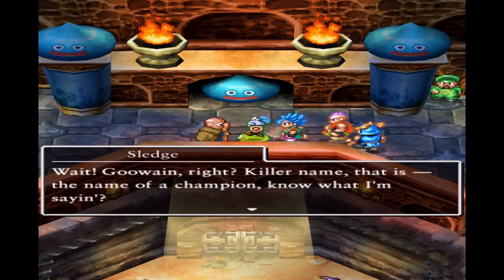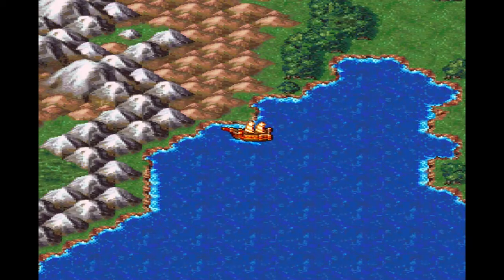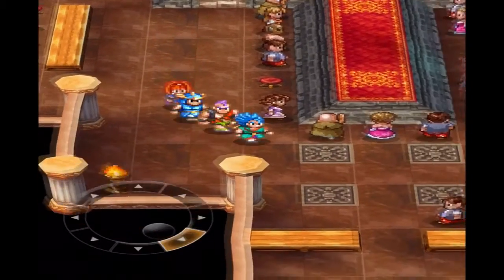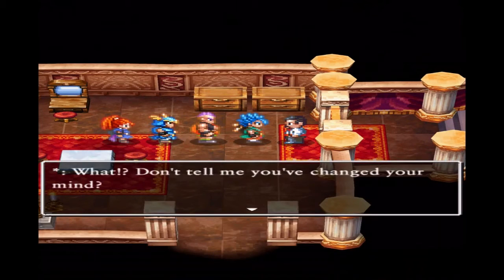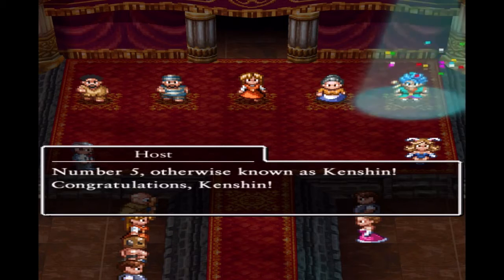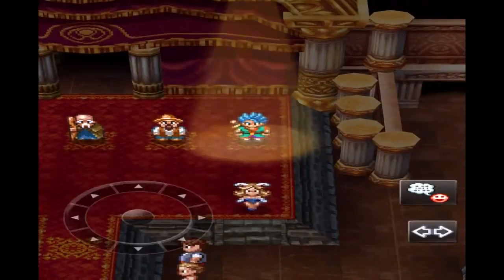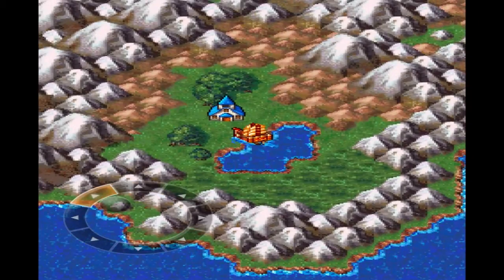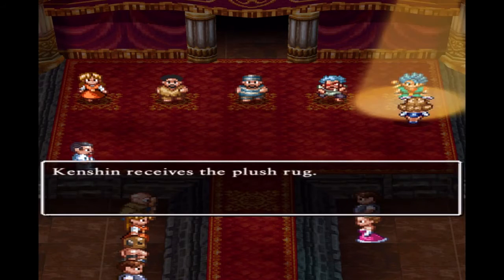Let's Play Dragon Quest 6: Android/iOS (part 37)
In this episode, we head to the Chateau of Sass and begin doing the Style Contest.

Kenshin1913 store